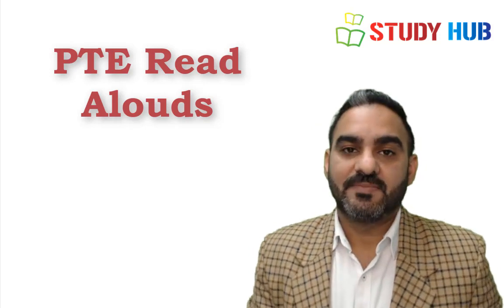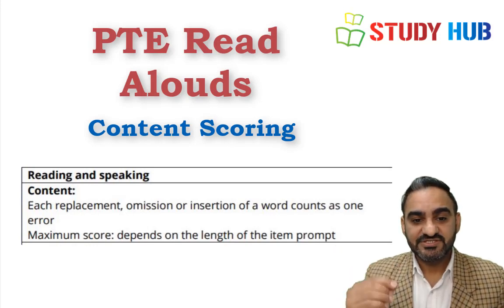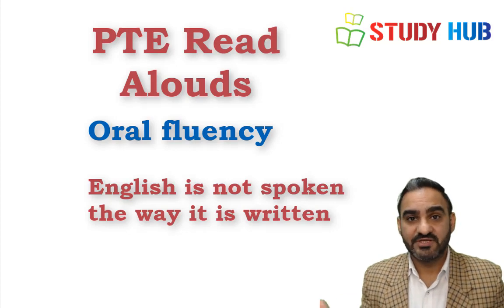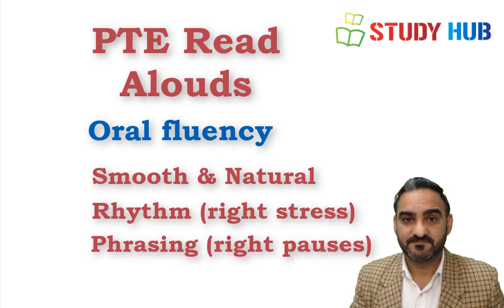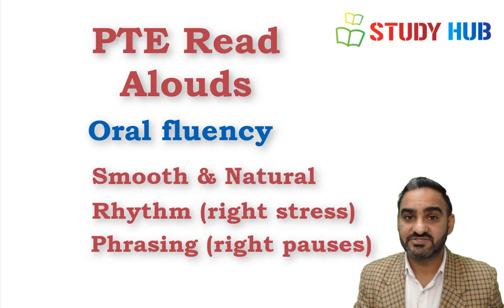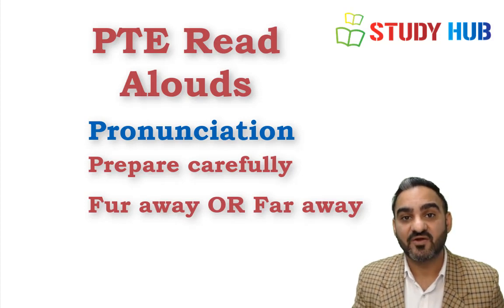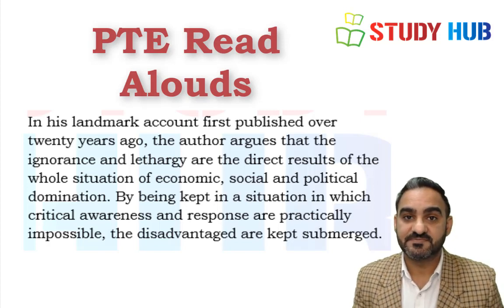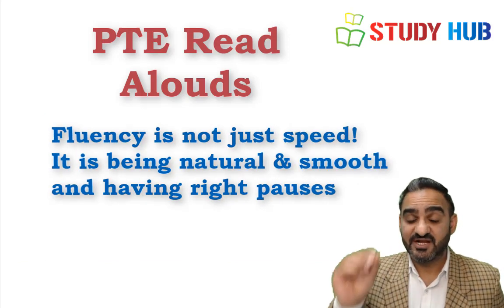PTE Read Aloud: Best & Proven Strategy 2023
My name is Taran, and I am a trainer for PTE & IELTS for the past 14 years. We have come up with another very helpful PTE strategies video for PTE Read Aloud. PTE Read Aloud contributes scores to PTE Speaking & PTE Reading and is one of the most important PTE questions. This video will help you identify the issues and will help you boost your scores in content, fluency & pronunciation. This will help you understand what works and what doesn't work in PTE Read Aloud questions.